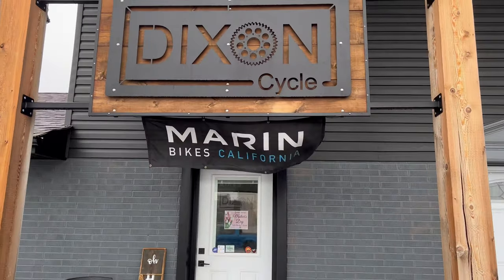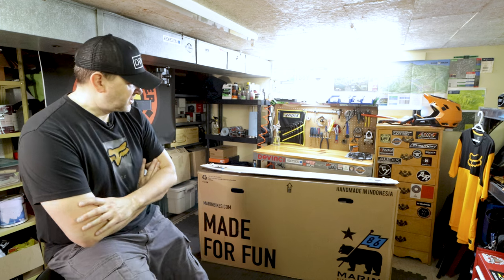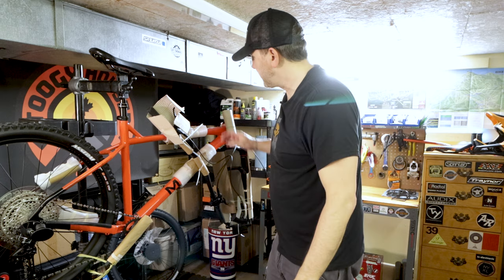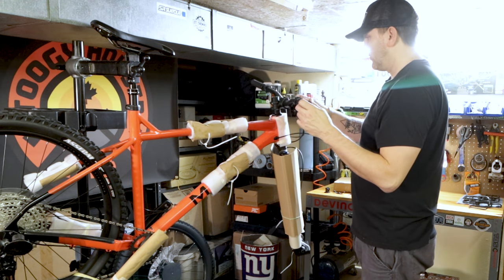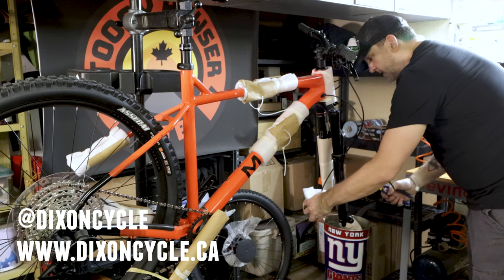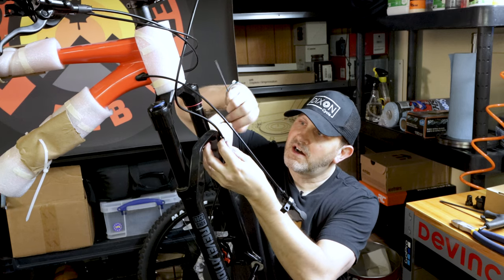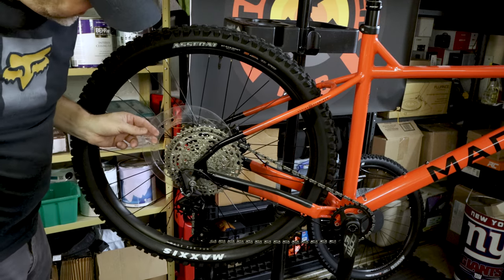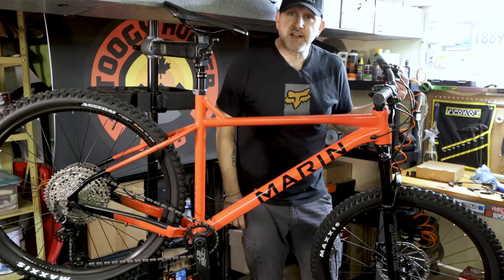Starting over with a 𝗡𝗘𝗪 Bike!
It's been awhile since I posted a new video!  Hoping this new 2022 Marin San Quentin 3 will help me start the channel over.
Make sure to check out Dixon Cycle for all your cycling needs!  Super awesome guys there!

Like the channel and want to support it?  you can do a one time donation through Paypal